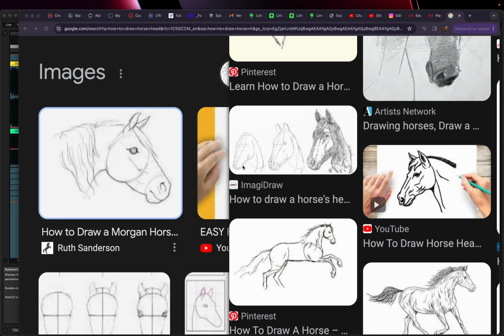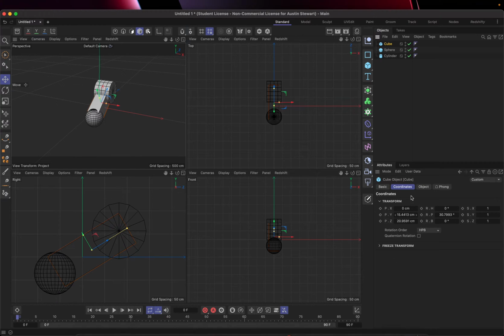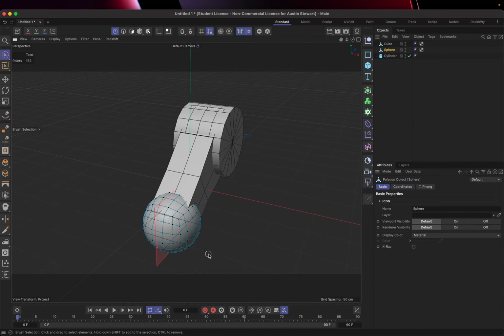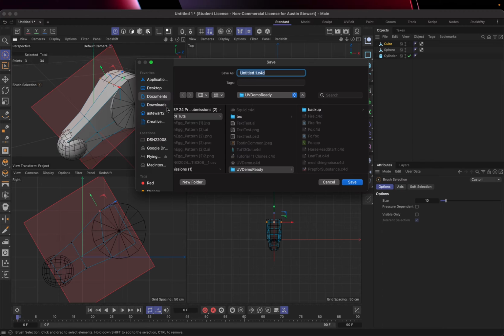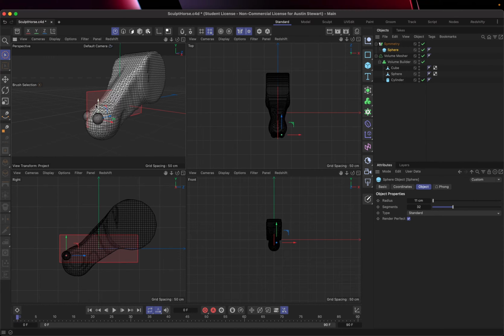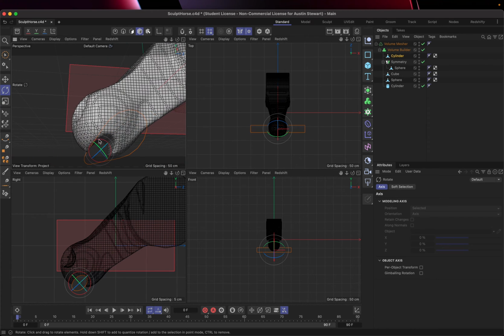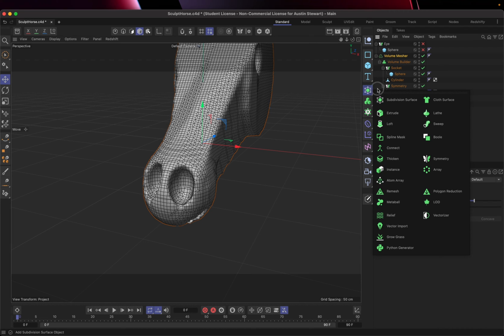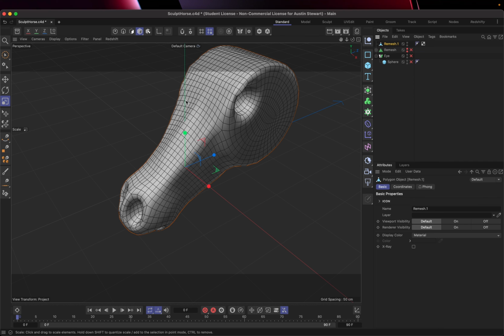C4D 2024 Tutorial 17 Sculpting Part 1: Setup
This is part one of a two part tutorial that introduces sculpting in C4D. It shows how to use volume builder to rough out base object and use Zremesher to clean up the mesh and prepare it for sculpting.